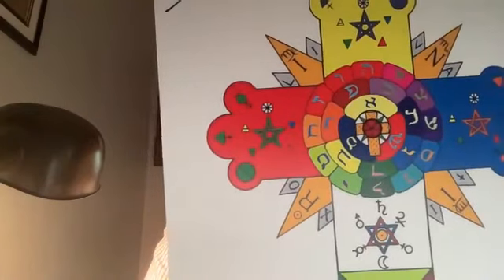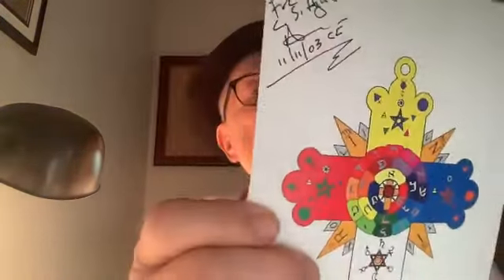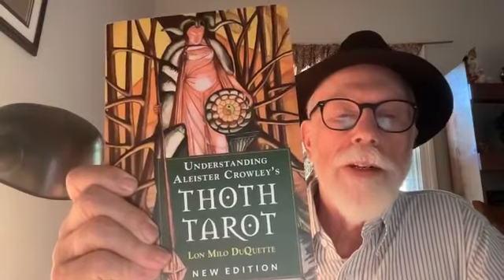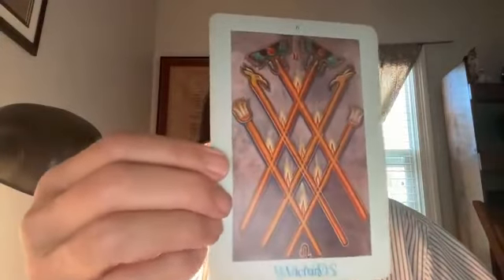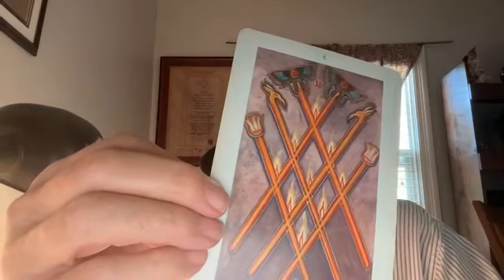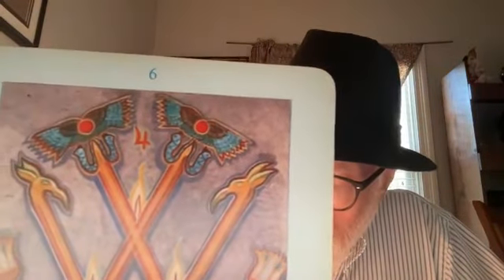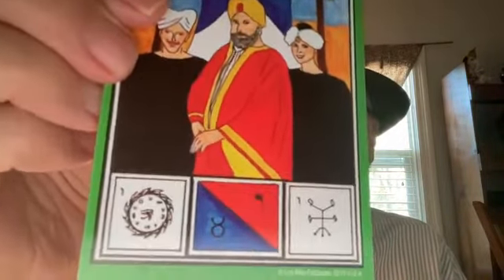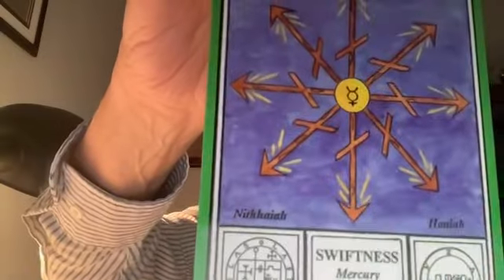Lon Milo DuQuette - Magick Colors